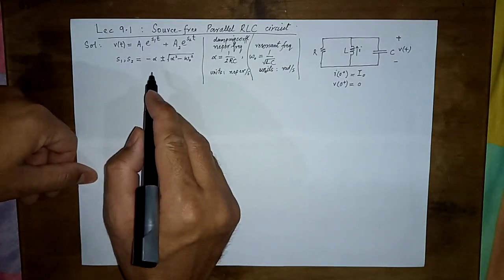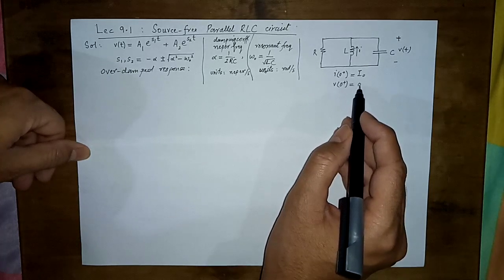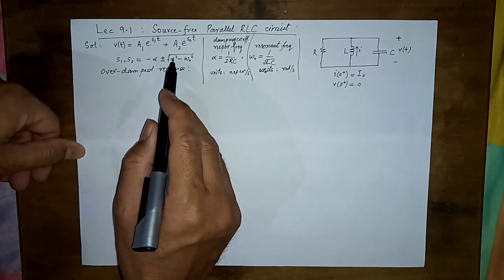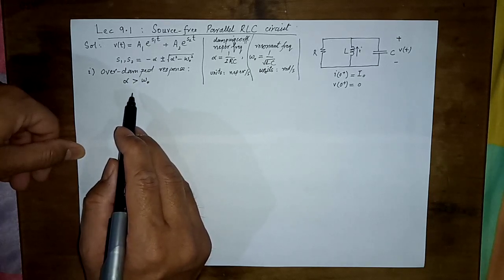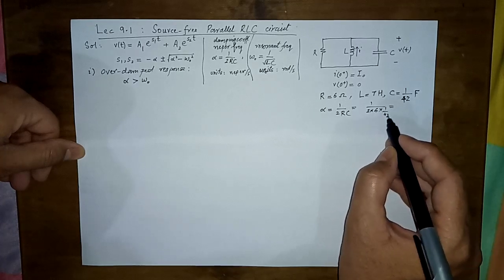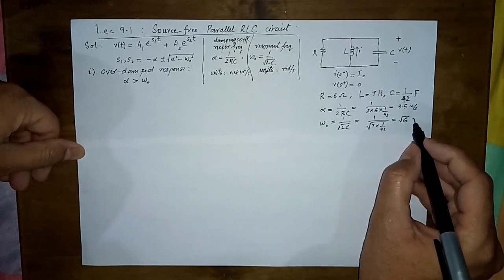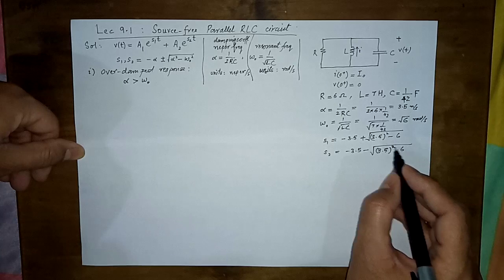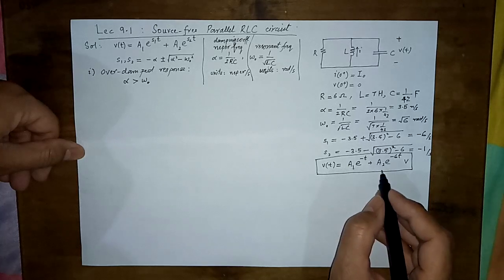VL 9.1: RLC circuits, finding A1 and A2 for over-damped RLC source-free parallel circuit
Describes how to find A1 and A2 for an over-damped RLC source-free parallel circuit.
Length = 17'13"